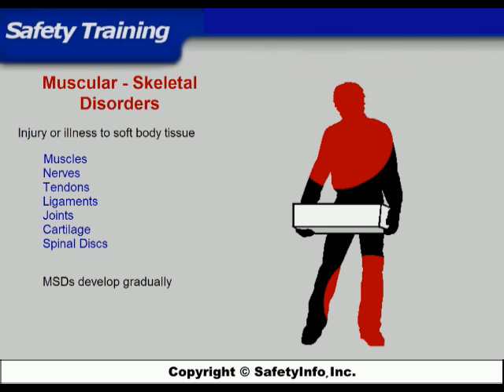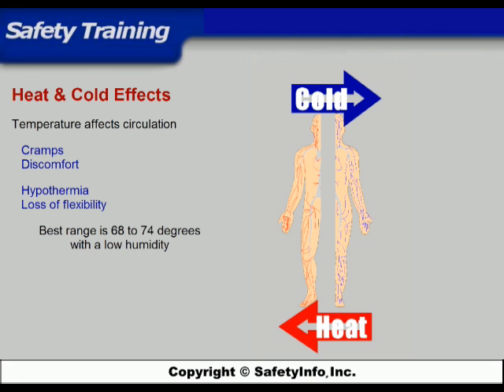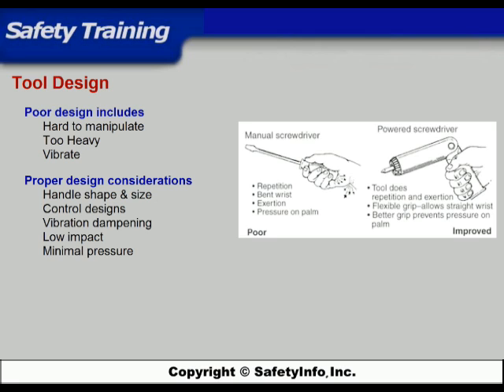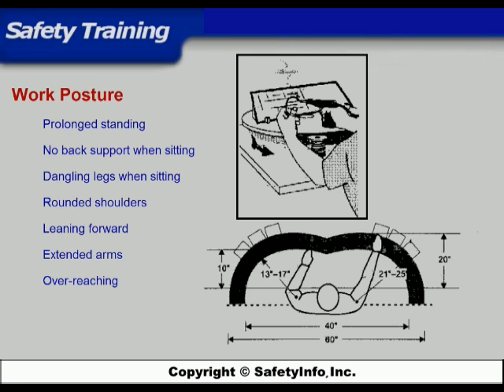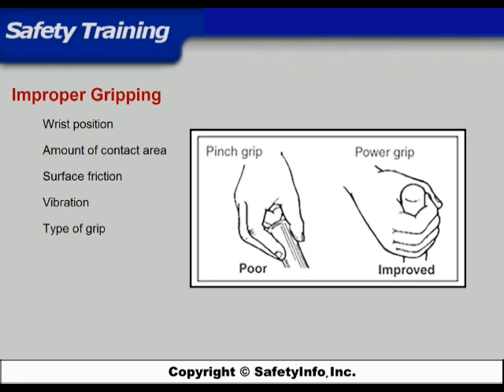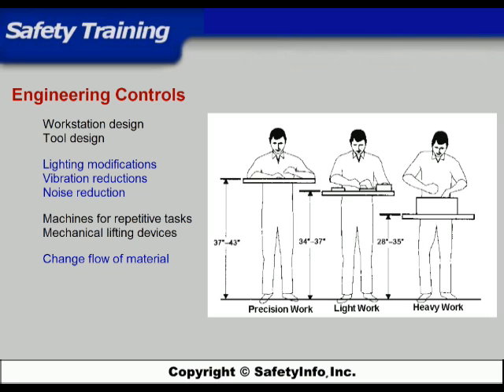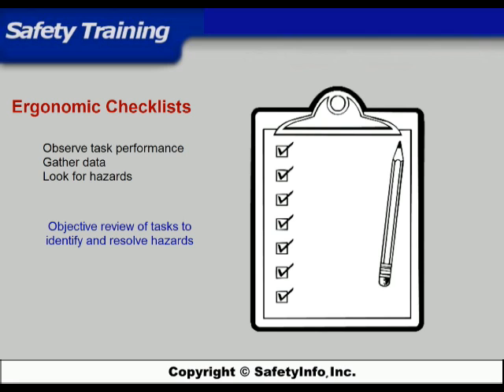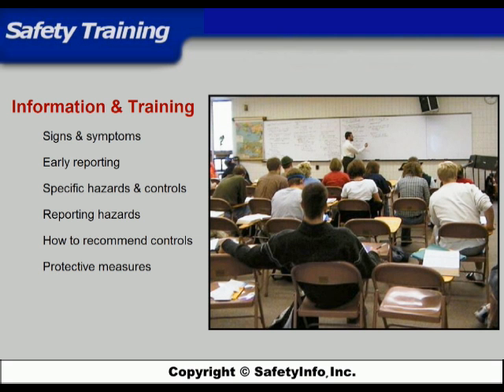Ergonomics - Safety Training Video Course - SafetyInfo.com